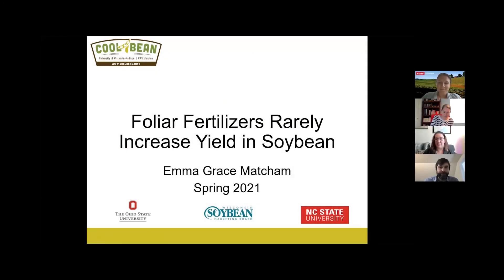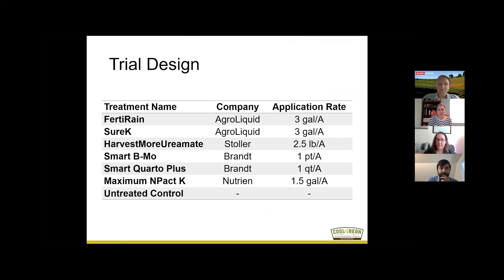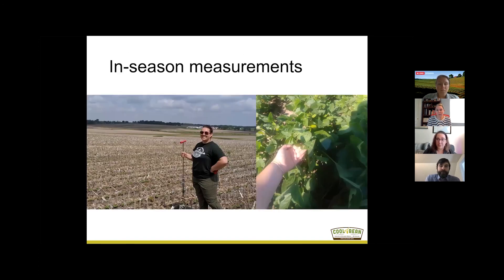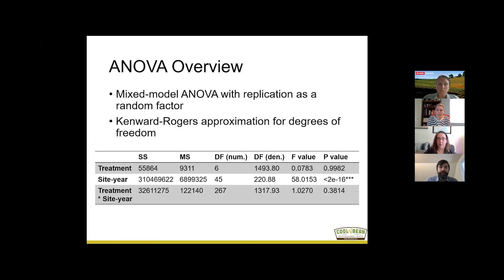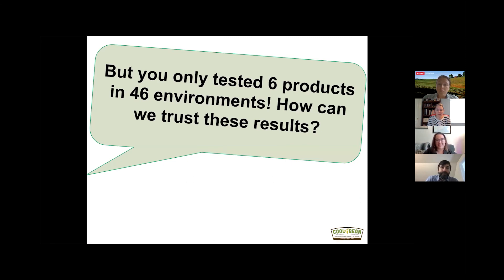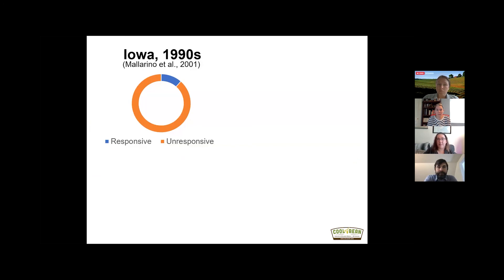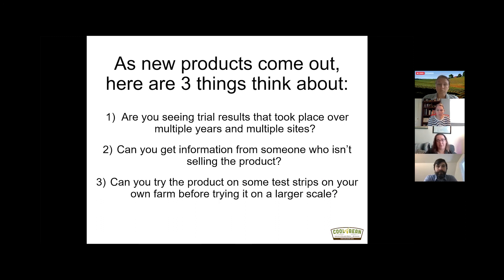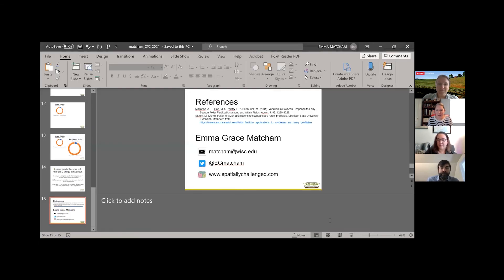Foliar Fertilizer Response to Soybeans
Former OSU graduate student, Emma Matcham, discusses research results to foliar fertilizer to soybeans.